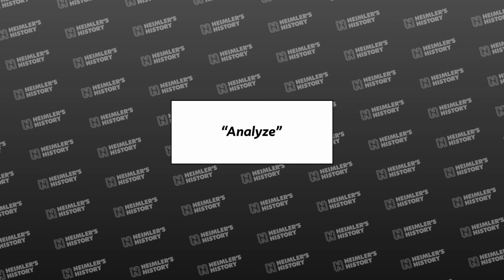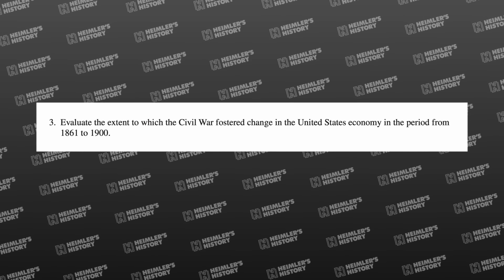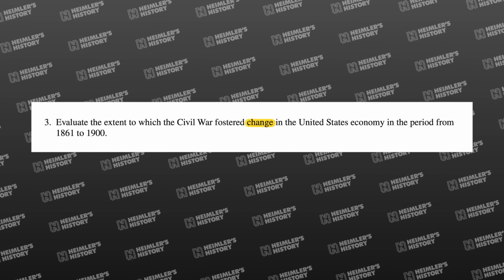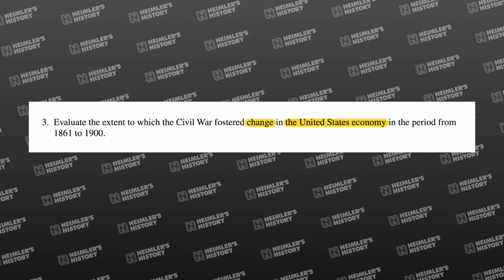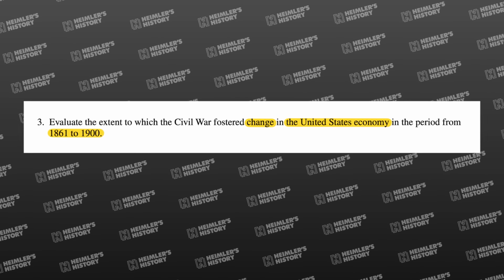How to Understand DBQ & LEQ Prompts [AP World, APUSH, & AP Euro]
Resources from Heimler's History:

To master all the WRITING SKILLS you need, get my ESSAY CRAM COURSE:

For more videos helping you prepare for the AP World History and APUSH Exams, check out the playlist

Ever since the College Board changed its wording for their DBQ and LEQ prompts to "Evaluate the extent to which..." students have been confused about how to understand them.

At the end of the day, the "Evaluate the extent to which" language is there to force you into an argument. It's asking you to weigh different pieces of evidence and then write a nuanced, complex, and historically defensible DBQ or LEQ.